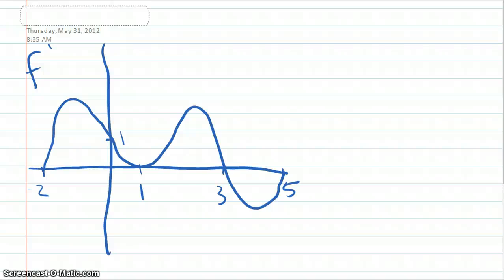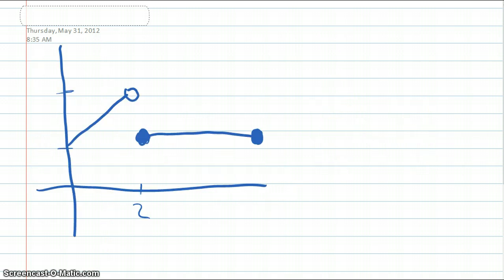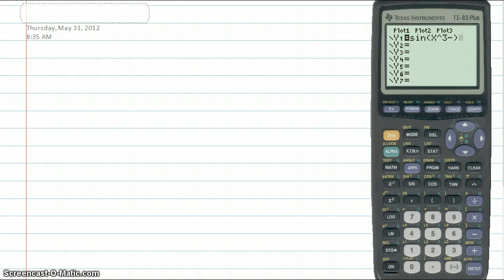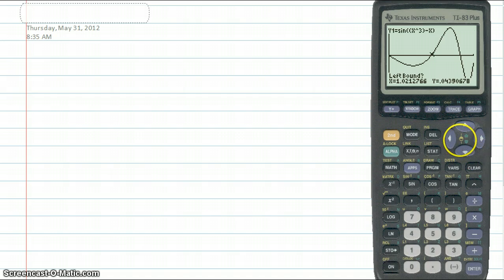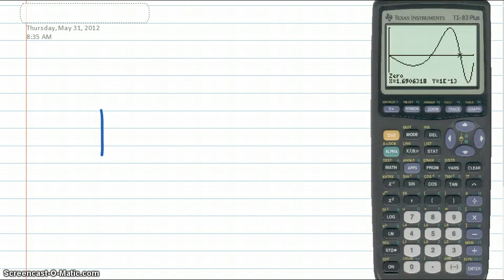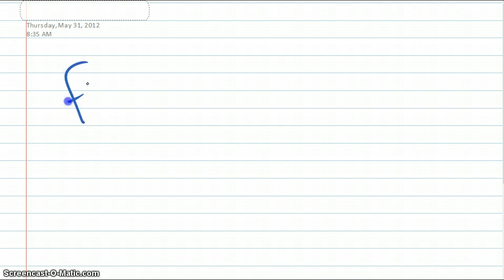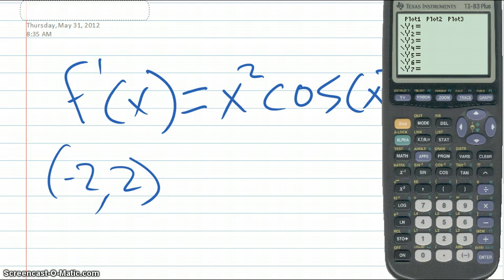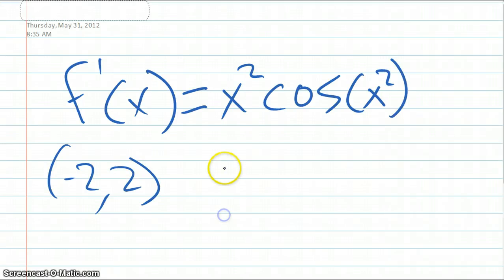AP Calculus AB 2008 Multiple Choice Exam Solutions